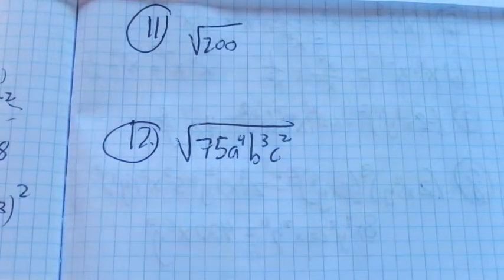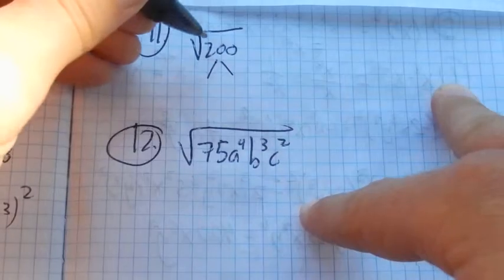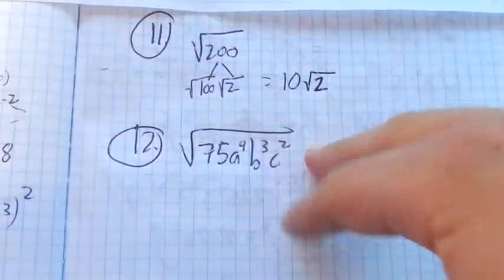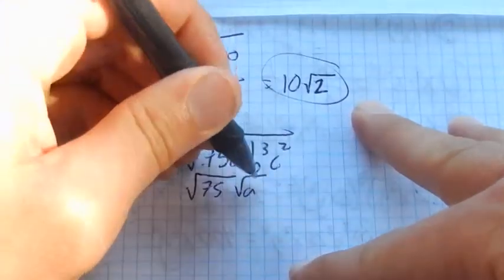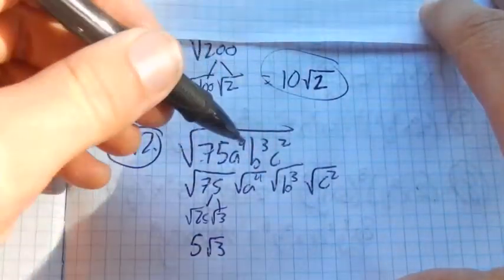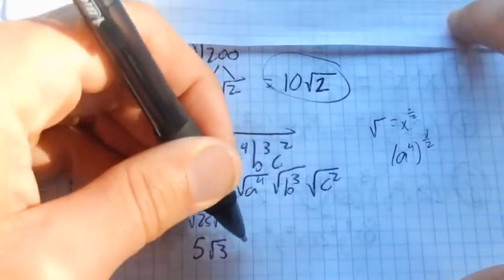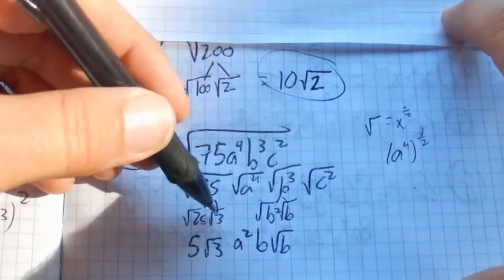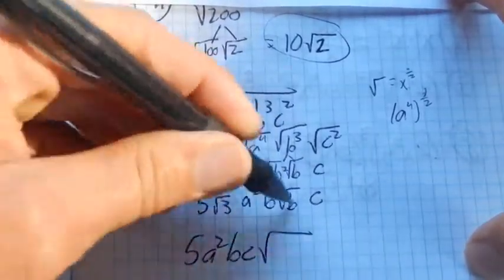m98 pract 2 11 12